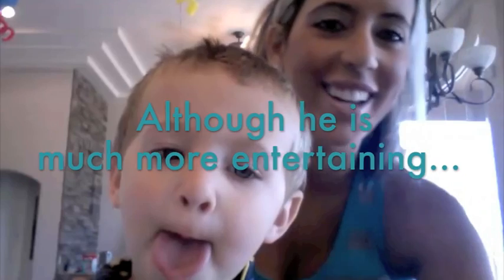Walgreens Filler Items Explained - Raining Hot Coupons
- Walgreens Filler Items Explained, why you need filler items when using coupons. Raining Hot Coupons is a money saving/deal blog that offers free coupon matching lists, hot deals, freebies and more!